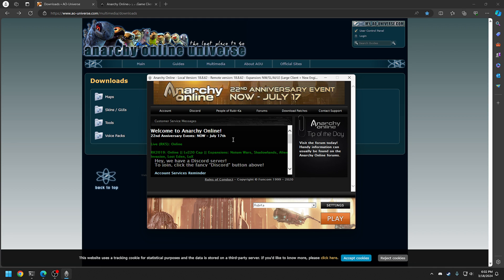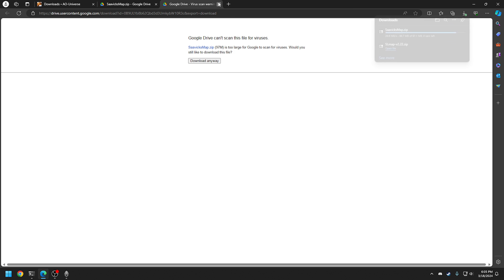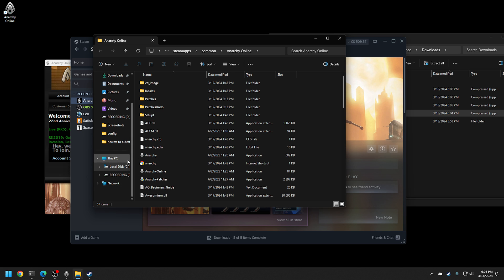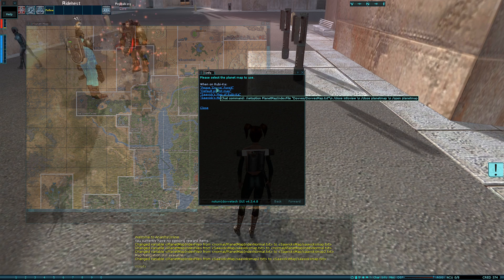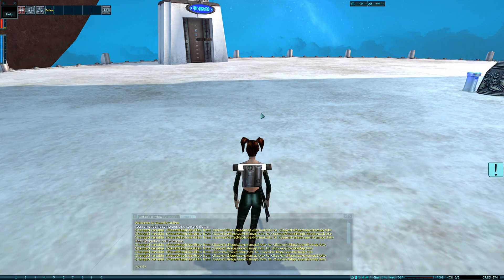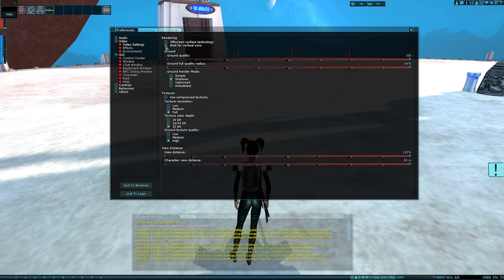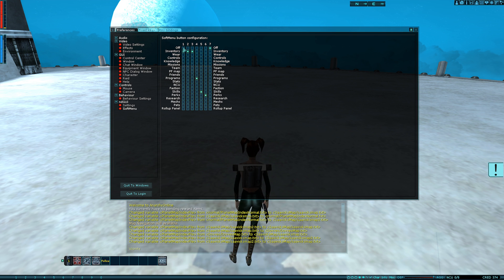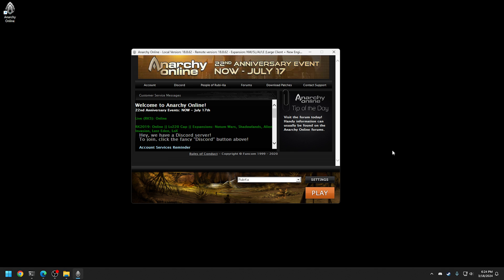Anarchy Online - How to add Custom Skins / GUI's & Maps! Works on All Client Versions!